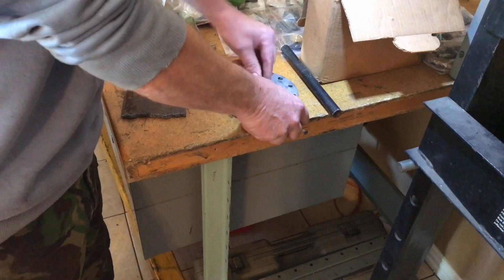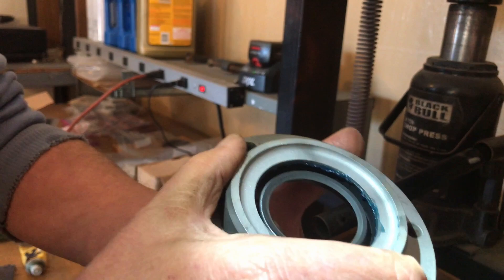Daimler Ferret fluid flywheel sealinstall.l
A video how too on the correct way to install a fluid flywheel seal on the FV701 Ferret Scout Car and how to test it once installed. From your friends at REME Depot